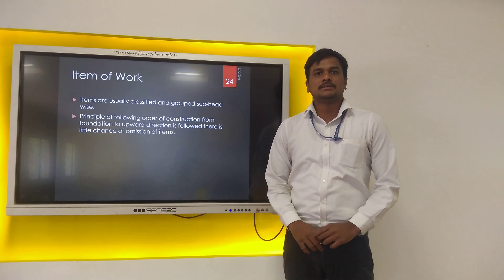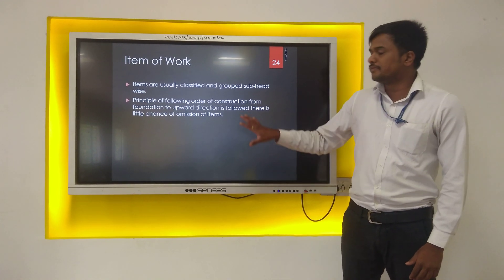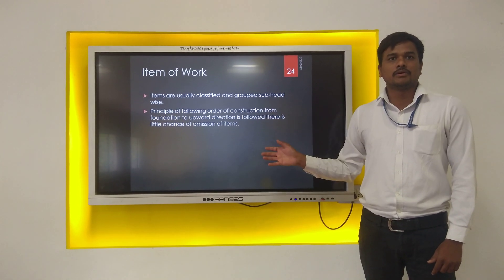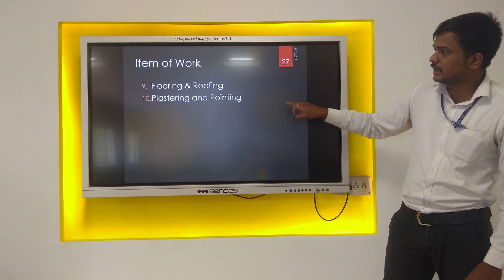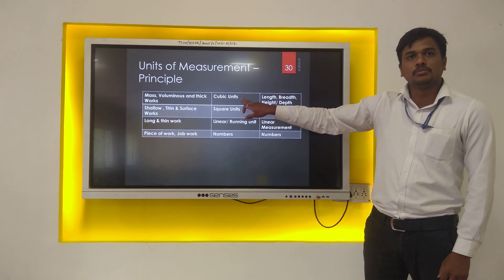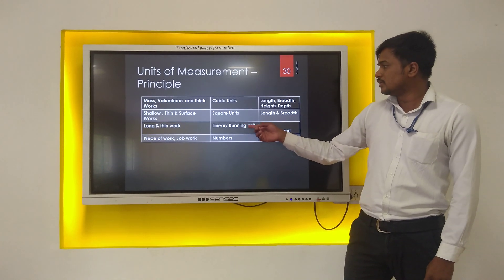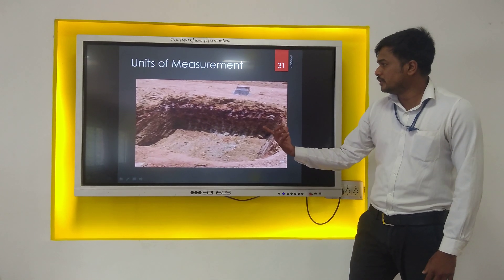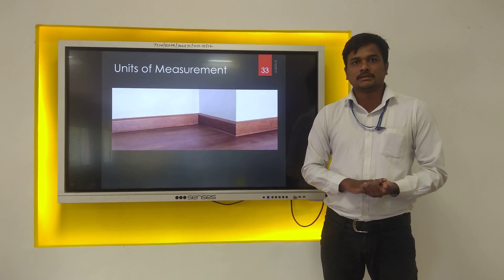Quantity Surveying, Contracts & Tenders - Item of Work & Unit of Measurement - By Prof. S. D. Patil